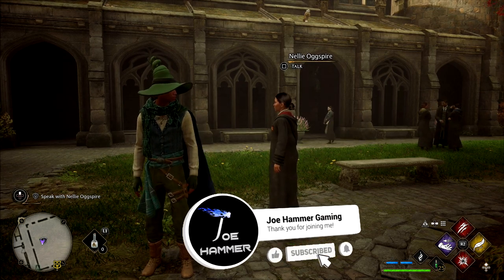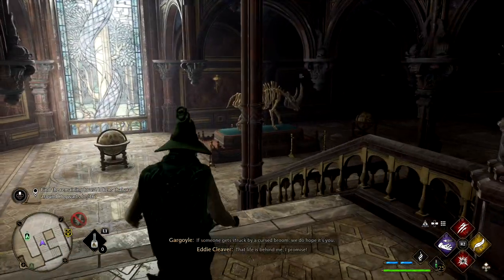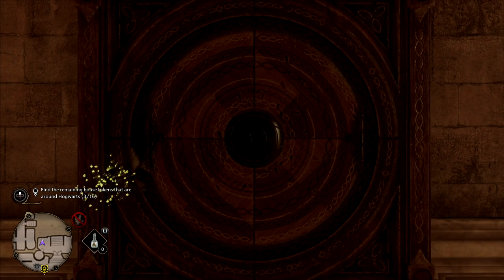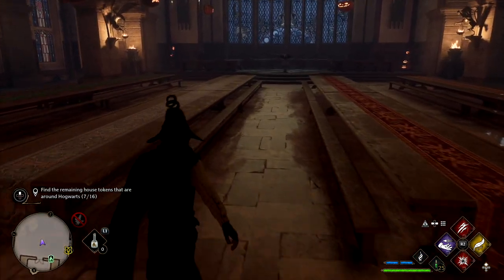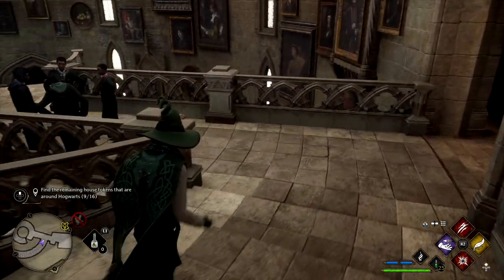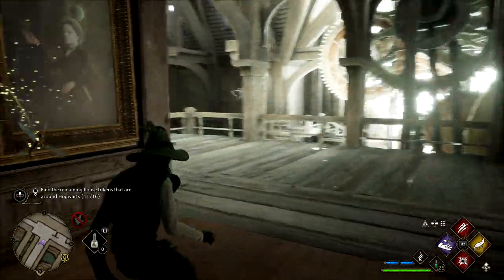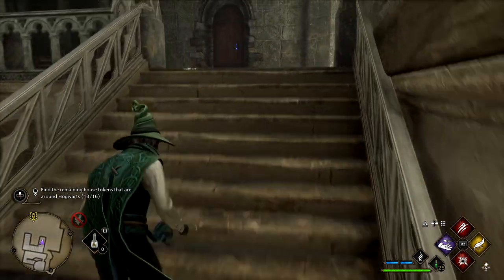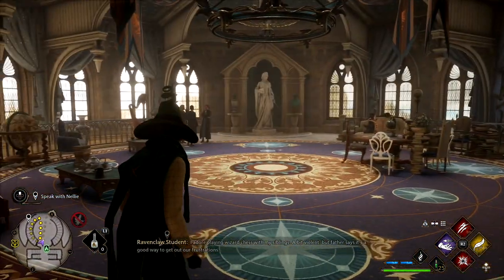Hogwarts Legacy The Daedelian Keys - Hogwarts Legacy House Tokens Locations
All The Daedelian Keys Hogwarts Legacy Location Time Stamps each of which contains a Hogwarts Legacy House Token

0:00 - Quest Beginning
0:23 - #1 Astronomy Tower Daedelian Key
0:36 - Slap it in
1:16 - #2 Dark Arts Tower Daedelian Key
1:47 - #3 Potions Class Daedelian Key
2:22 - #4 Library Annex Daedelian Key
2:45 - #5 Upper Library Annex Daedelian Key
3:09 - #6 Library Daedelian Key
3:33 - #7 Great Hall Daedelian Key
4:01 - #8 Great Hall Fireplace Daedelian Key
4:15 - #9 Out into the garden Daedelian Key
4:49 - #10  Grand Staircase Tower Daedelian Key
5:36 - #11 Faculty Tower Daedelian Key
6:09 - #12  Hosptial Wing Daedelian Key
7:28 - #13 Tower Courtyard Daedelian Key
7:55 - #14 Bell Tower Courtyard Daedelian Key
8:34 - #15 Dragon Statue Daedelian Key
8:41 - #16 Last Key Daedelian Key

The Daedelian Keys Description;

In this Hogwarts Legacy video we will be finding all 16 Daedalian Keys to open your house chest and get your relic house uniform. Hogwarts Legacy gameplay gets more fun the more you play, and now you will be able to look extra cool in your house robe after collecting all 16 Daedelian keys for yourself using this video. Hogwarts Legacy House Tokens Locations

If you're a fan of the Harry Potter series, then you'll want to check out this game – it's a lot of fun! In this playthrough, we'll be taking on the first few levels of the game as Slytherin, and we hope you enjoy it! Hogwarts Legacy House Tokens Locations

Welcome to the first episode of the Hogwarts Legacy Gameplay Walkthrough! In this video, we'll be playing the game Slytherin and getting to know the basics of the game.

This Hogwarts Legacy Video will cover;
Where To Find The Daedalian Keys
The Daedalian Keys Rewards
The Daedalian Keys
All Daedalian Keys
House Chest Reward
Hogwarts Legacy House Tokens Locations

Welcome to the first in a series of gameplay walkthroughs for the new Harry Potter game, Harry Potter: Hogwarts Legacy! In this video, we'll be playing as Slytherin, the House of Darkness.

If you're a fan of the Harry Potter series, then you'll want to check out this game! In this game, you'll play as one of the most famous houses in Harry Potter history, Slytherin. In this game, you'll try to rebuild Slytherin and take back the wizarding world from the muggle-borns. Will you be able to achieve success and greatness as Slytherin?

That concludes my Hogwarts Legacy The Daedelian Keys Walkthrough guide video which got you all 16 of the daedelian keys. if this helped you i would appreciate a like and comment below Hogwarts Legacy House Tokens Locations